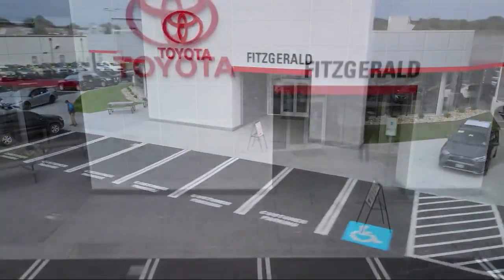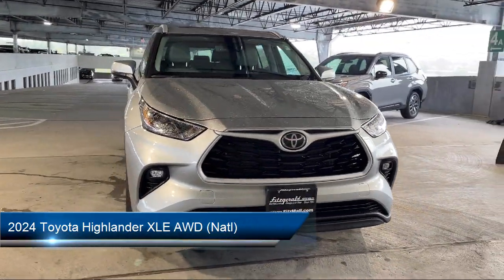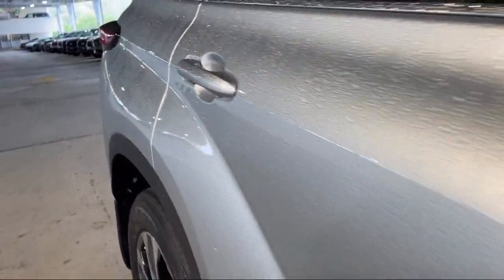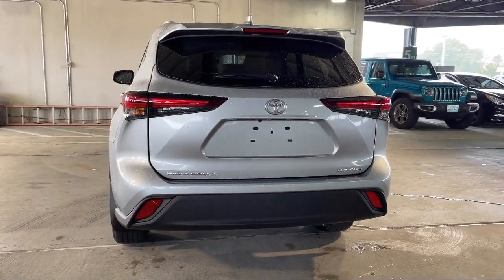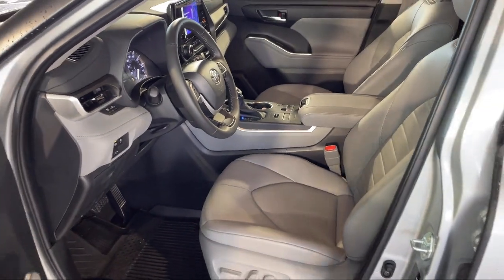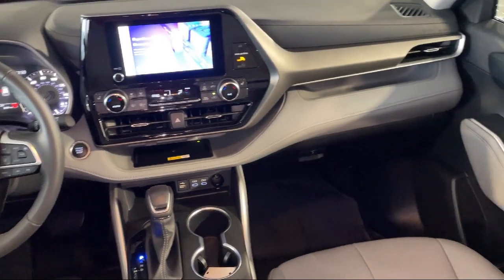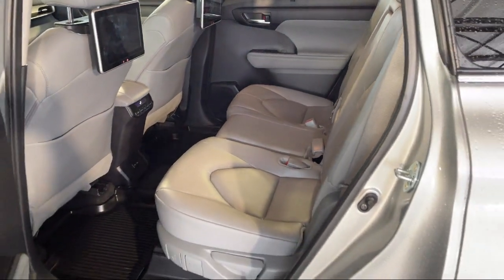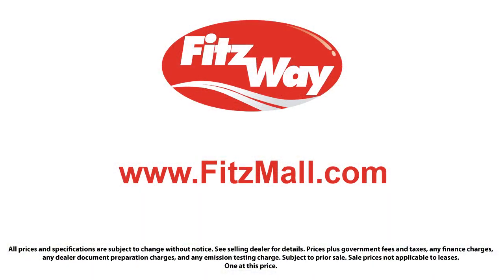2024 Toyota Highlander XLE AWD (Natl)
2024 Toyota Highlander XLE AWD (Natl) - Stock Number: 69735A - VIN: 5TDKDRBH6RS555744.